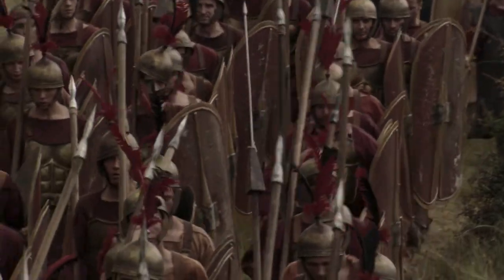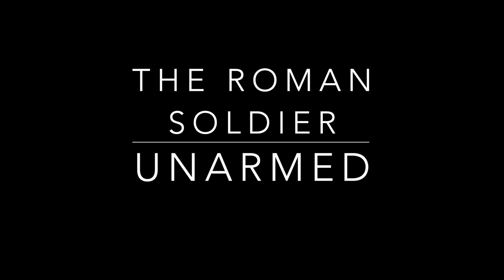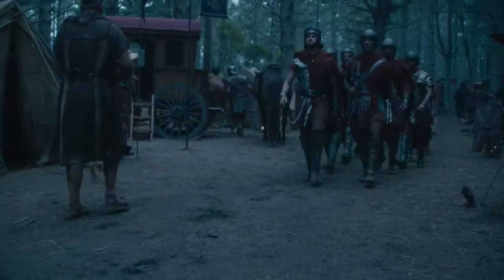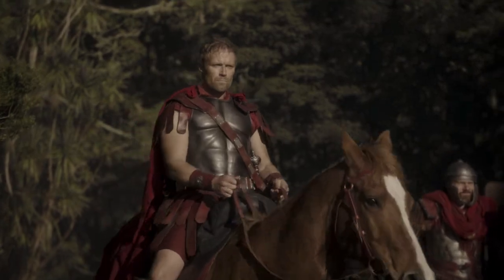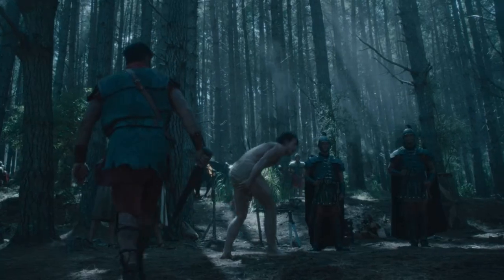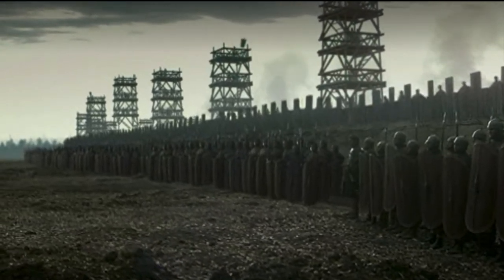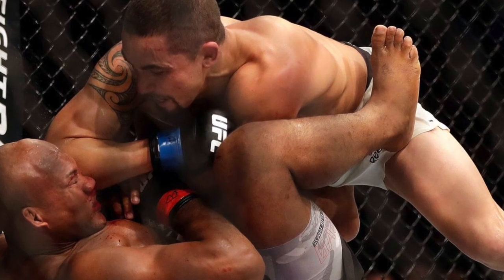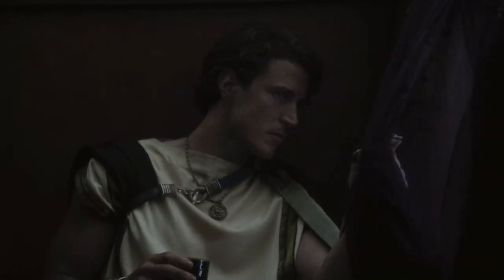Did the ROMANS learn MARTIAL ARTS? The Roman UNARMED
The Roman Legion was undoubtedly one of the most fearsome fighting forces in history. but what about the individual roman soldier?

Did the Romans learn martial arts?

How would he fare, stripped of his armour and weapons? Today we have a look at the unarmed Roman, including Why didn't the roman legions adopt Pankration.

All clips from Roman Empire - Netflix ©